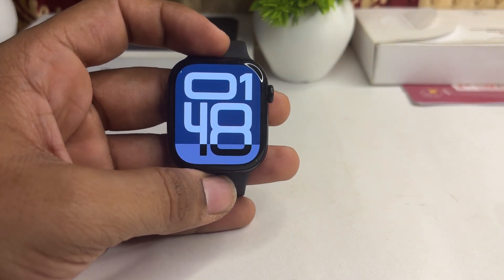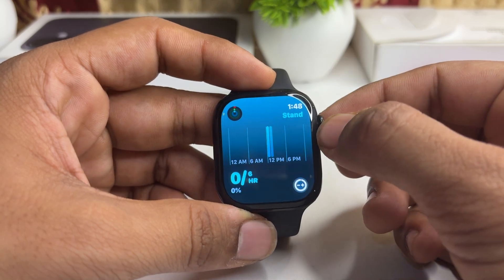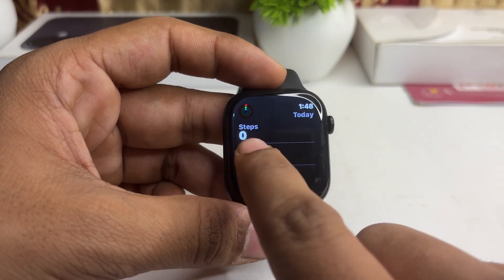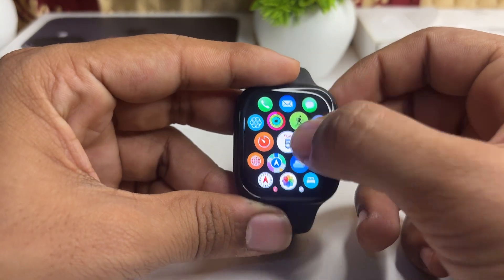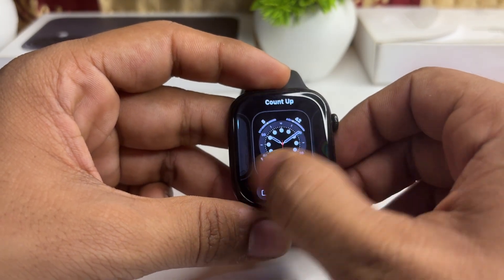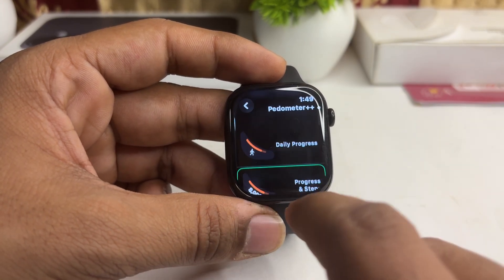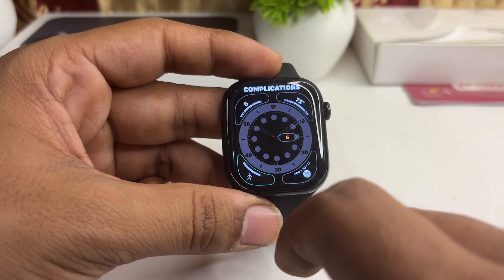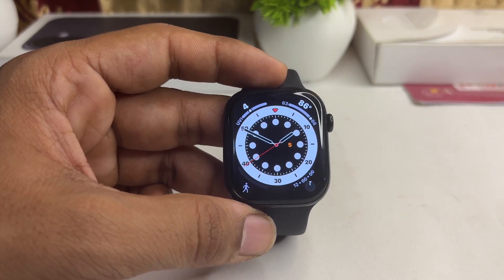How To Get Steps On Apple Watch Face Series 10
In this informative video, we will guide you through the process of displaying your step count on the Apple Watch Series 10 face. Discover the various customization options available and learn how to effectively track your daily activity.